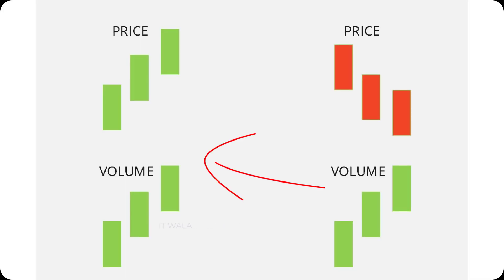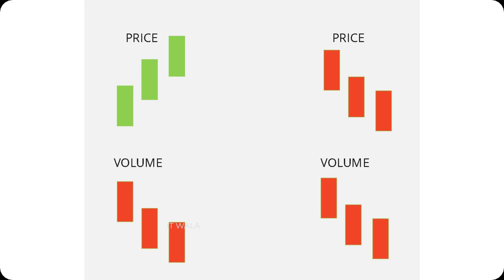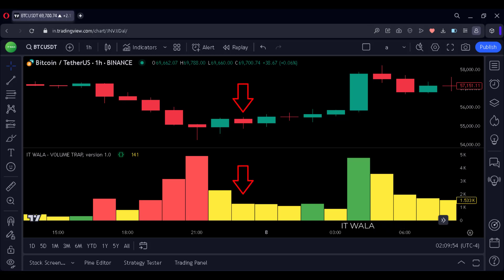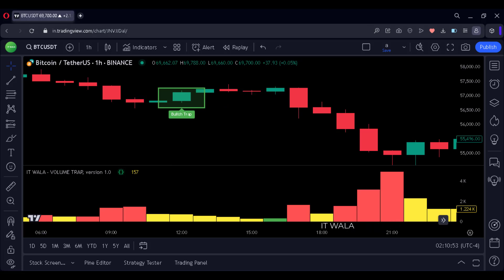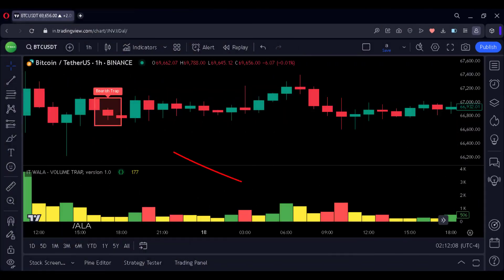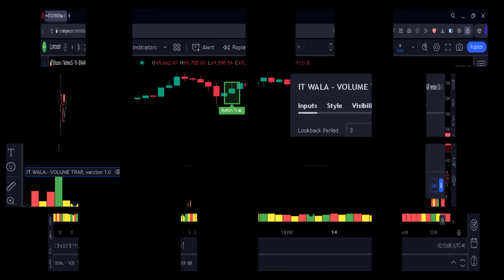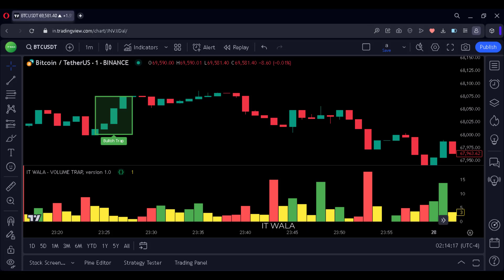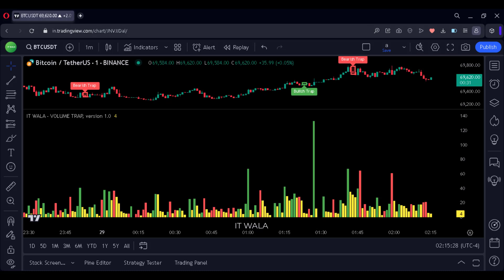How to Use the Volume Trap Indicator in TradingView | TradingView Pine Script || IT WALA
⭐Description:
Welcome to our latest TradingView tutorial! 📈 In this video, we dive into the world of volume analysis with the Volume Trap Indicator, a powerful tool written in Pine Script. This indicator helps traders identify potential volume traps, which can signal reversals or continuations in price trends.

What You'll Learn:
Understanding Volume Traps: Discover what volume traps are and how they can affect your trading decisions.
Pine Script Basics: A brief overview of Pine Script for those new to scripting on TradingView.
Step-by-Step Guide: Learn how to implement the Volume Trap Indicator in TradingView using Pine Script.
Practical Examples: Watch real-time examples of how to use this indicator to enhance your trading strategy.
Why Volume Trap Indicator?
Volume traps can be key indicators of market sentiment shifts, often preceding significant price movements. By identifying these traps, you can make more informed trading decisions and potentially improve your trading outcomes.

Have questions or suggestions? Drop them in the comments below! Happy trading! 🚀

We're here to help you master TradingView and Pine Script!

TradingView is a versatile and comprehensive platform that has become a go-to resource for traders and investors worldwide. Offering a seamless blend of powerful charting tools, social networking features, and a vibrant community, TradingView has revolutionized the way individuals approach financial markets.

At its core, TradingView provides users with advanced charting capabilities that allow for in-depth analysis of various financial instruments across multiple markets, including stocks, forex, cryptocurrencies, and commodities. Traders can customize their charts with a wide range of technical indicators, drawing tools, and chart types to suit their specific trading strategies and preferences.

One of the standout features of TradingView is its intuitive and user-friendly interface, which caters to both novice traders and seasoned professionals alike. Whether you're just getting started in the world of trading or you're a seasoned expert, TradingView offers a seamless experience that empowers users to make informed decisions and execute trades with confidence.

Moreover, TradingView fosters a dynamic and interactive community where traders can share ideas, insights, and strategies in real-time. Through features like public charts, chat rooms, and social networking functionalities, users can engage with like-minded individuals, collaborate on trading ideas, and stay updated on the latest market developments.

Pine Script stands out as a powerful scripting language specifically designed for creating custom indicators and strategies on the TradingView platform. Developed by TradingView, Pine Script empowers traders to translate their unique trading ideas into actionable scripts that can be applied directly to TradingView's charts.